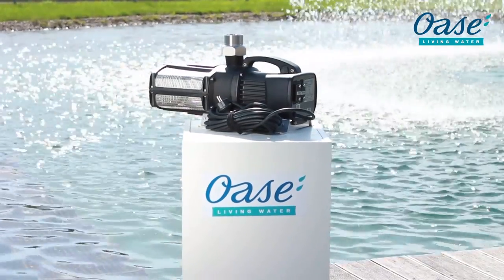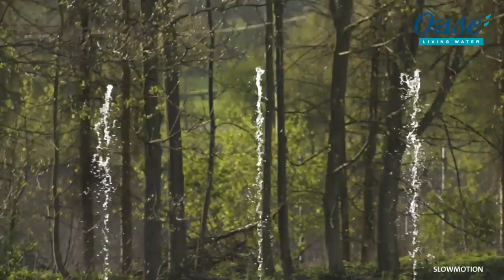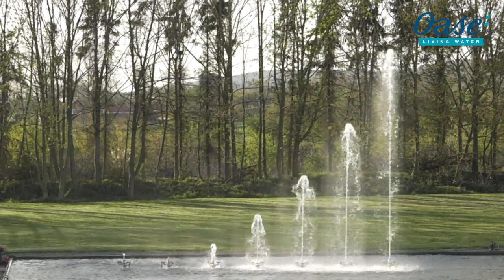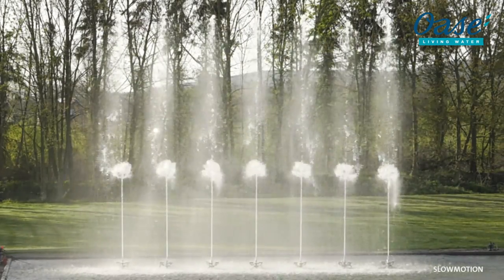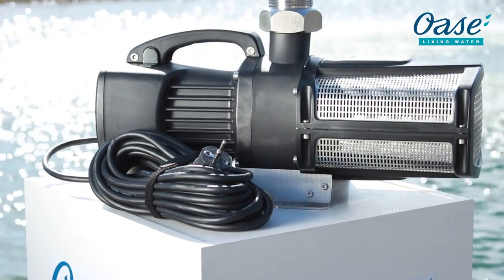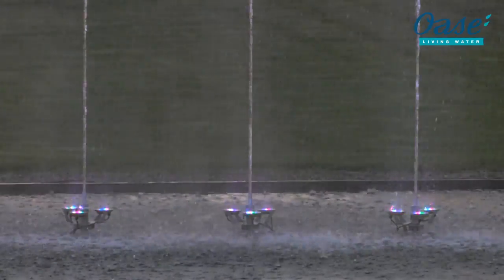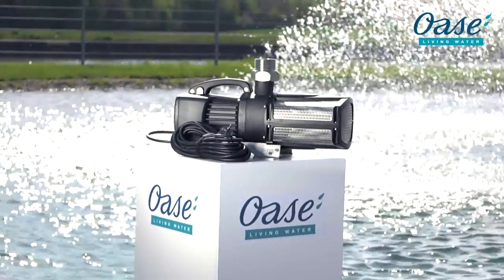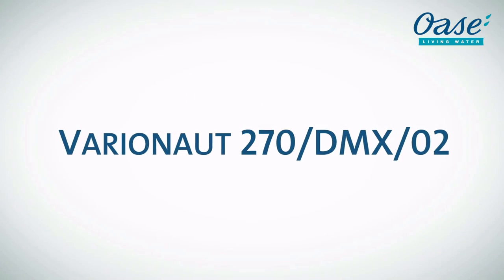OASE Products | Fountain Technology | Varionaut 270 | English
his new DMX/RDM capable, high dynamic fountain pump is suitable for both - wet and dry installations. The Varionaut 270 in 230 V technology fills the gap between the Varionaut 150 and Varionaut 365.